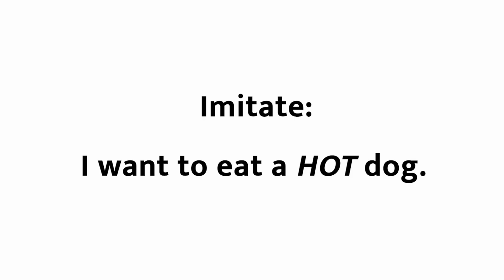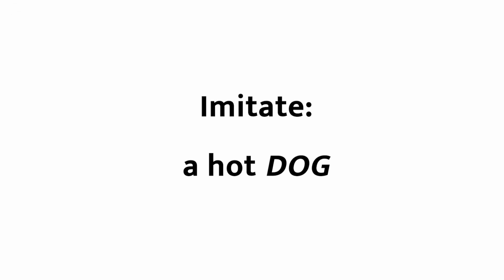Only 3% of English Learners Get This Right! | Advanced English Syllable Stress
Master EVERY sound of American English with my free guidebook!

Want to continue your training?

English Pro™ is your premium, online accent training experience! It's a comprehensive, online accent training community where you'll practice your English pronunciation with hundreds of practice videos, audio recordings, and step-by-step instructions. Enrollment includes 1:1, personalized accent training during my live, weekly English classes at Julie's Conversation Club!

- English Pro™: Your premium, online accent training experience
- Group classes: Live English classes every week at Julie's Conversation Club